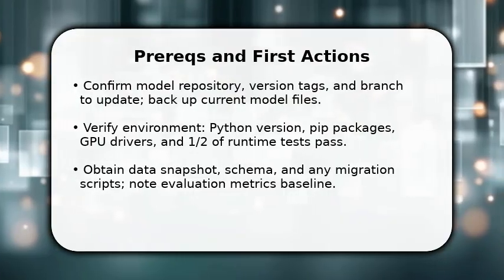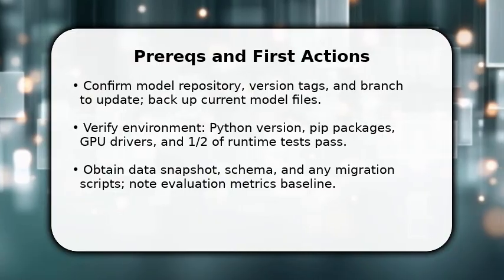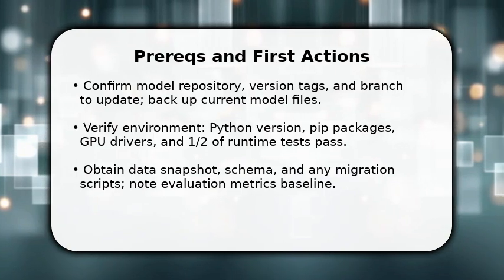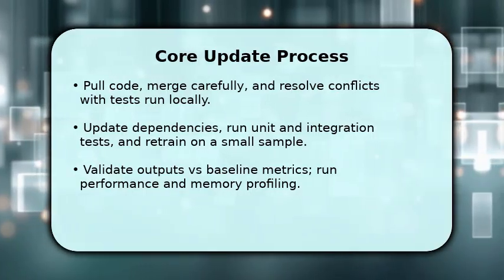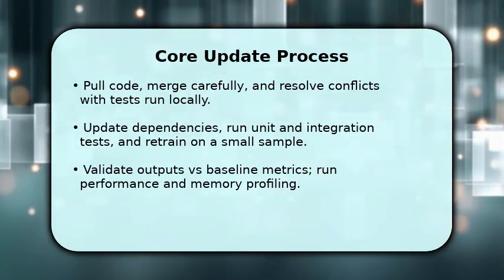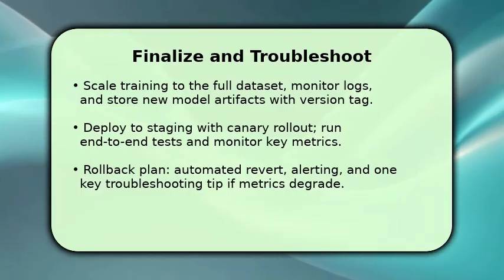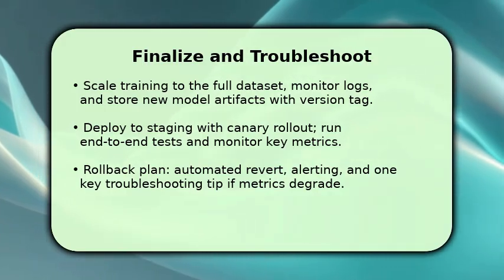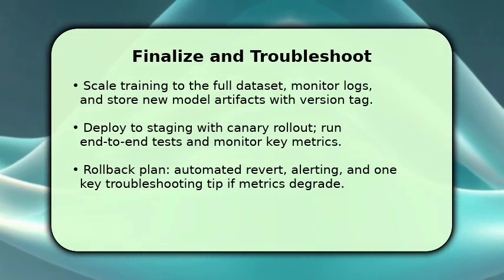How to Update the Ml - Step by Step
Learn the step-by-step process of updating your machine learning model with this comprehensive guide. Discover how to fine-tune algorithms, preprocess data effectively, and implement incremental updates for improved performance.

machine learning update, incremental training,